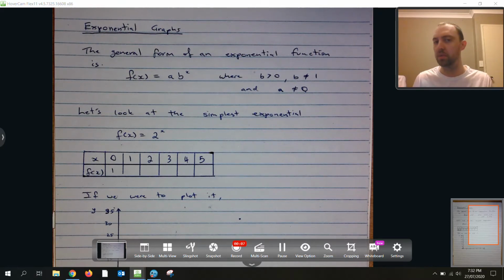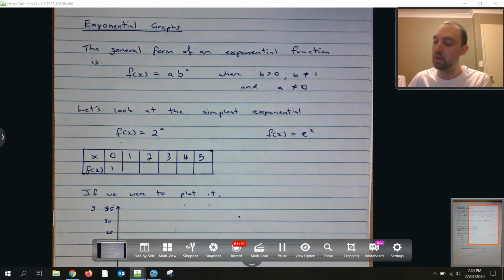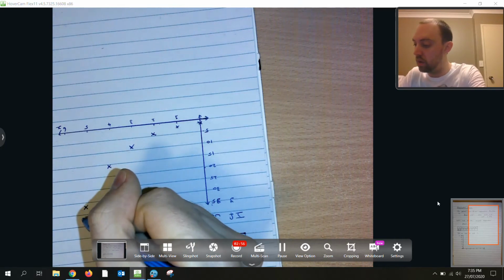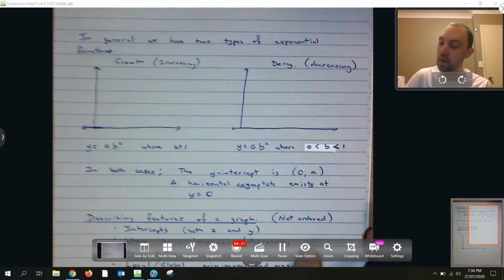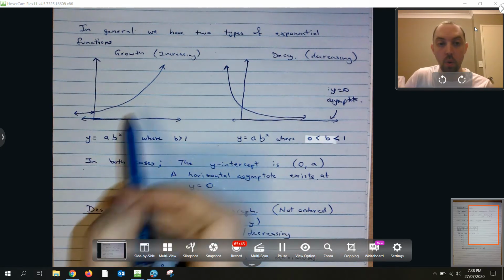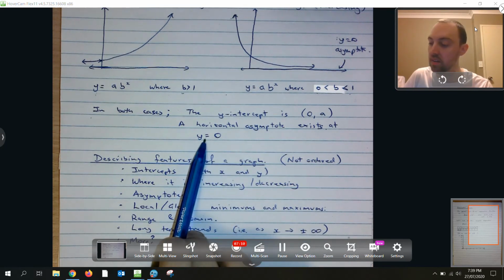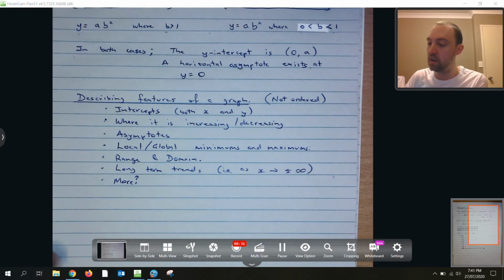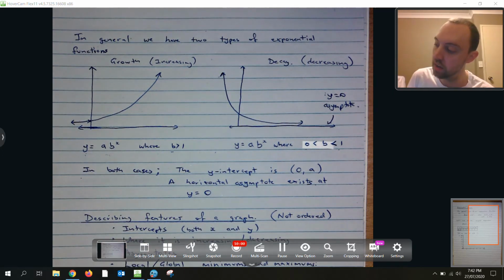Exponential Graphs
A quick look at exponential graphs (y = a.b^x) and growth and decay.
After that we address what is meant by 'features of a graph'. No examples in this video. We should be familiar with tables of values and plotting points.

Growth (b is greater than1) and Decay (b is between 0 and 1) - 4:18
Describing features of graphs - 7:24